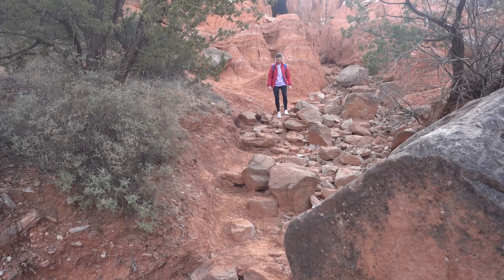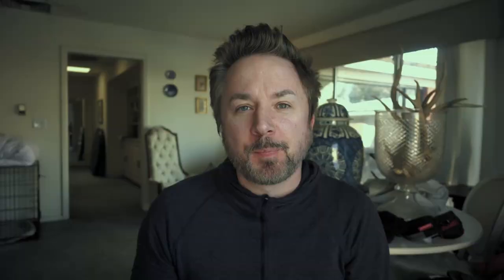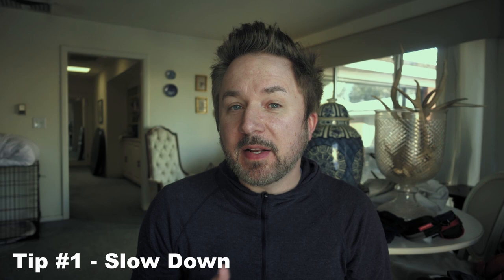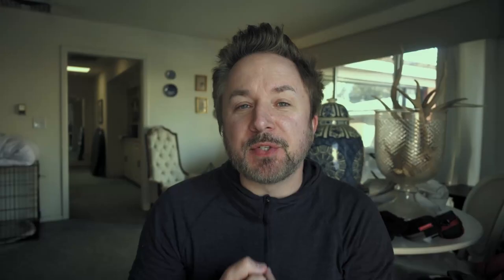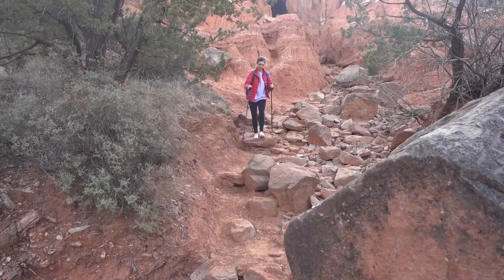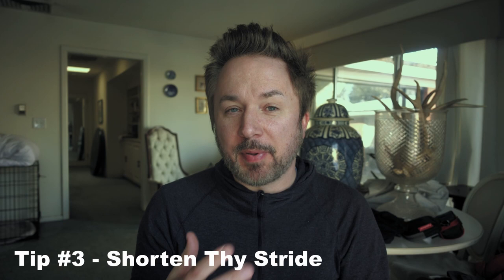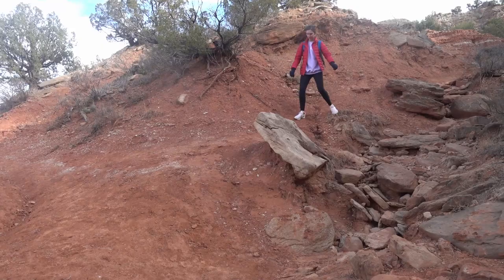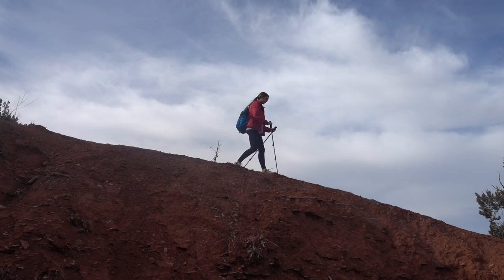Walking Knee Pain - 5 Hiking Tips To Stop The Hurt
I teach you 5 ways to keep walking knee pain to a minimum while backpacking, without the support of a brace. However, I am not anti-brace. Just talk to your Doctor of Physical Therapy or MD.

I do mention a patellar strap, found below. I used them early in my hiking career to help knee pain and I carry them sometimes to help others. I have given away two on trail!

Patellar Strap

Do not use this video to self-diagnose or self-treat and health, medical, or physical condition. Do not use this video to avoid going to your healthcare provider or to replace the advice they have/will give you.

You agree to indemnify and hold harmless Matt Shafter for any losses, injuries, or damages resulting from all claims that arise from your use or misuse of this videos content. Matt Shafter makes no representation about the accuracy or suitability of this video.

Paper 1 - Are Trekking Poles Helping or Hindering Your Hiking Experience? A Review
Paper 2 - Effects of Hiking Downhill Using Trekking Poles while Carrying External Loads
Paper 3 - TREKKING POLES INCREASE PHYSIOLOGICAL RESPONSES TO HIKING WITHOUT INCREASED PERCEIVED EXERTION